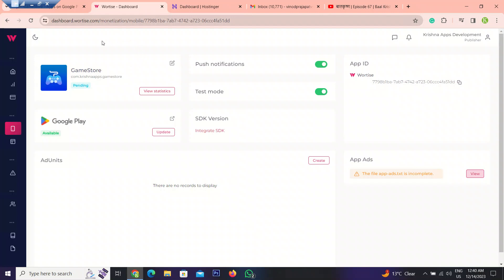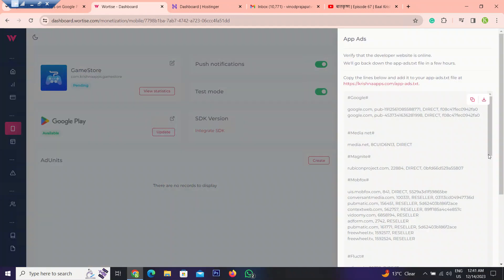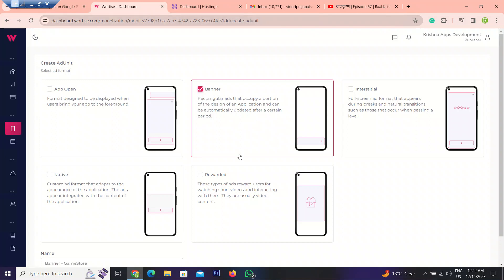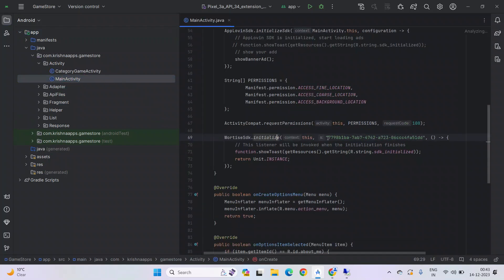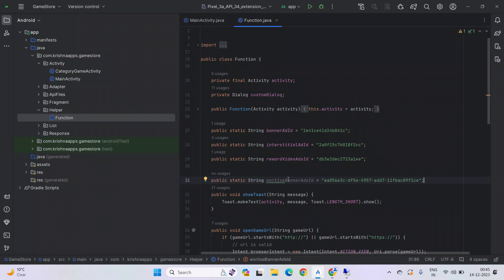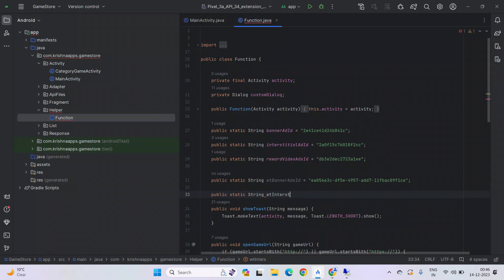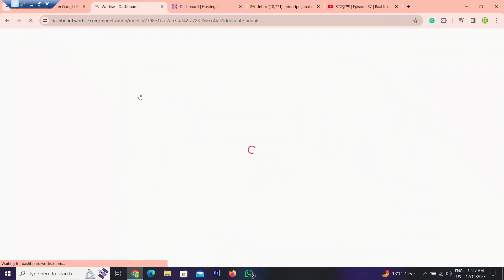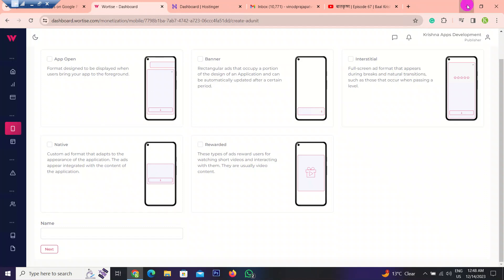Create Wortise Ads ID Step by Step Complete Tutorial 2024 - Krishna Apps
Learn how to integrate Wortise SDK Integration in your android project.
wortise ads network, wortise sdk integration, wortise banner ads, wortise interstitial ads, wortise reward video ads, wortise app open ads, best ads network, android studio ads implementation, ads id